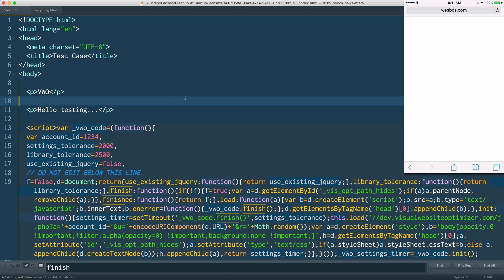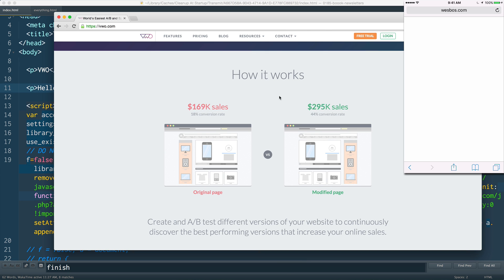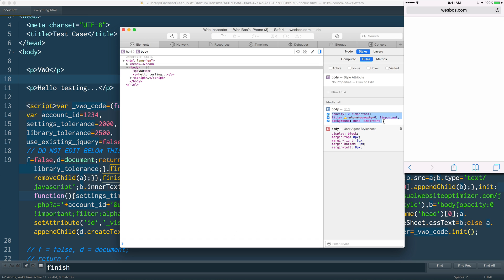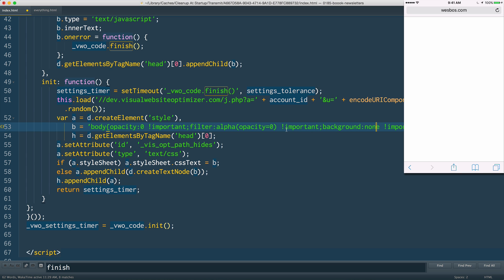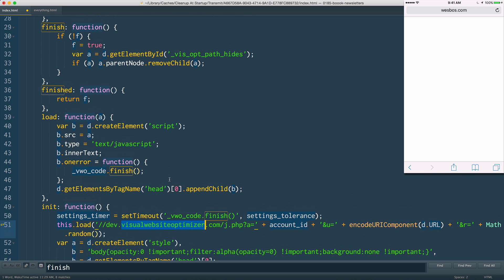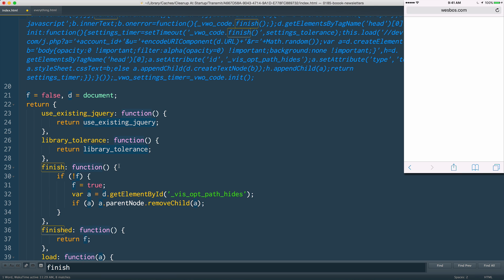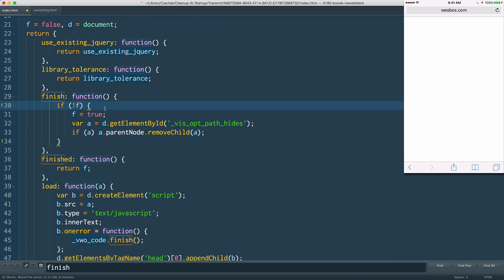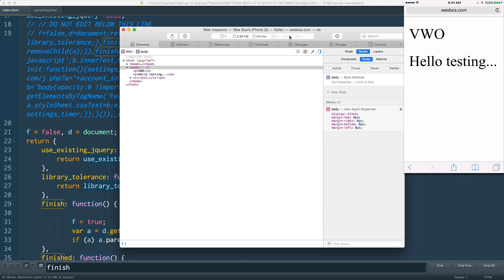iOS 9 Purify Content Blocker + VWO Fix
Fix for a weird bug between ios9 purify content blocker and VWO